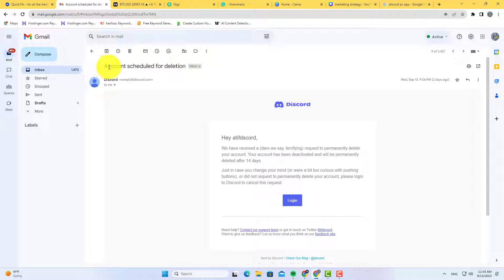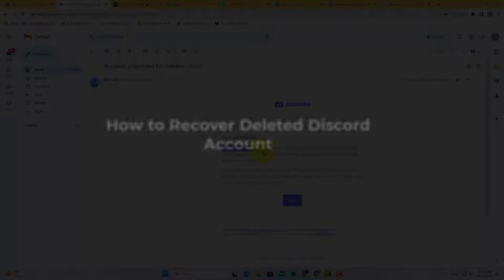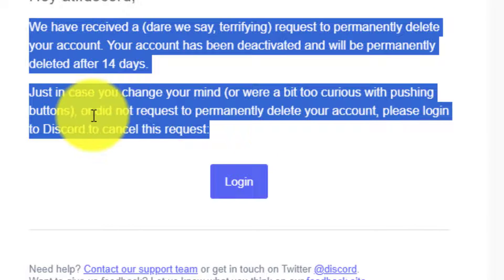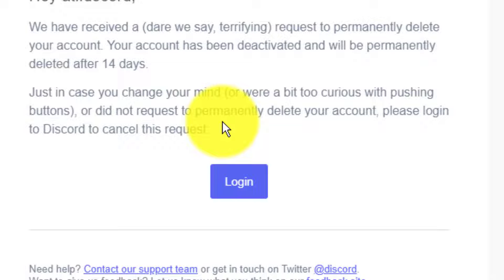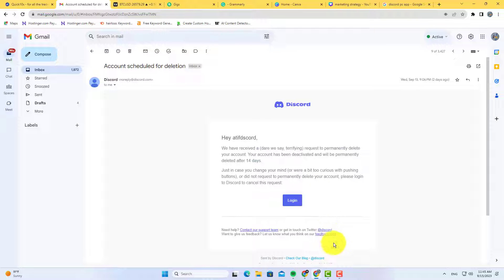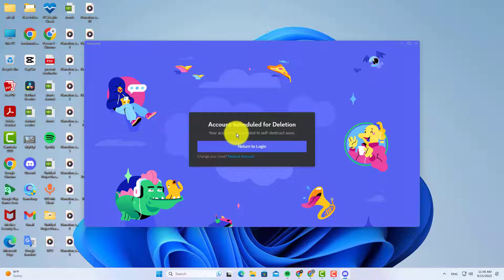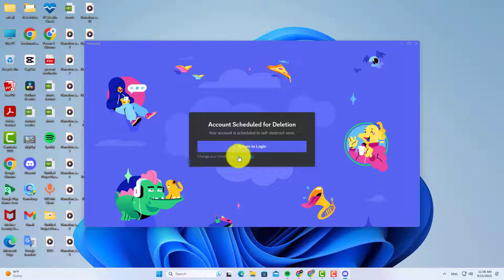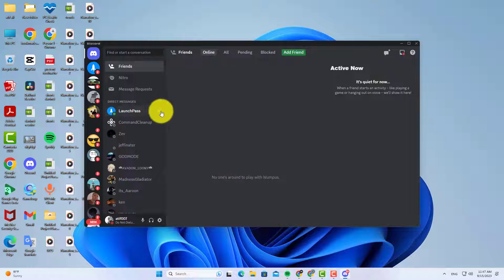How to Recover Deleted Discord Account ✅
in this discord tutorial, you will learn How to Recover Deleted Discord Account.